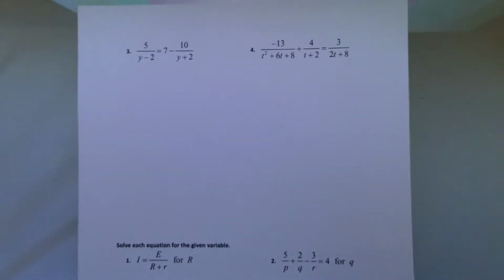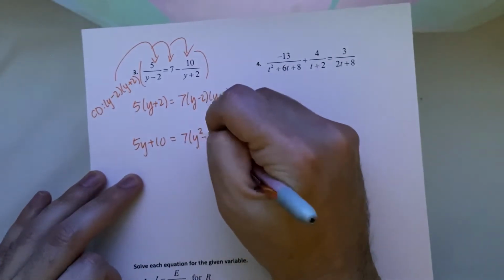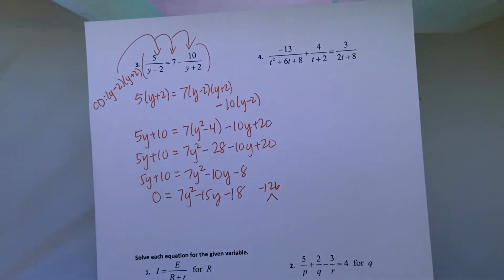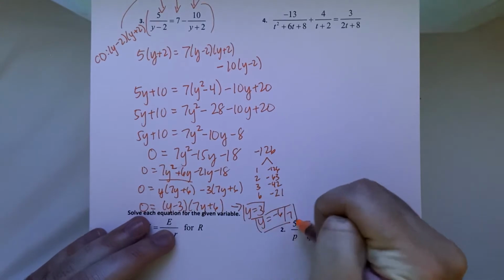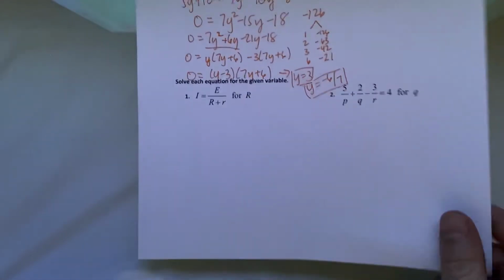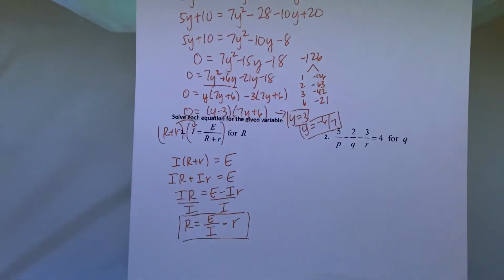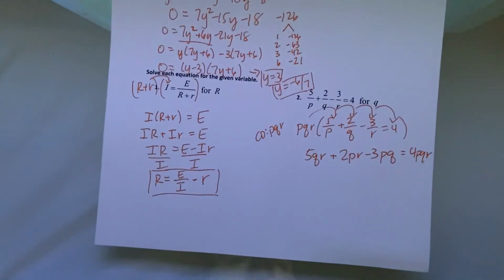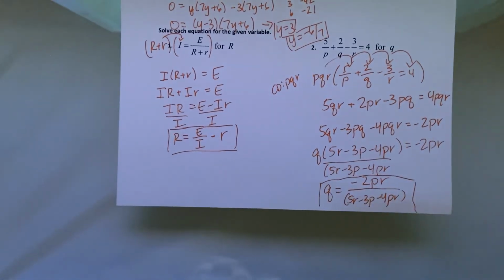MATH 0314 6.6 Notes Part 2